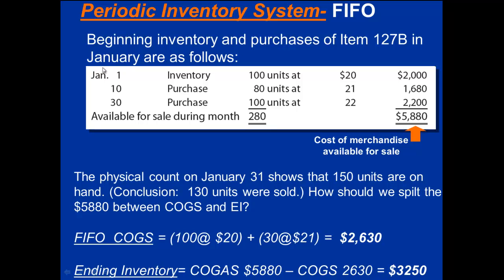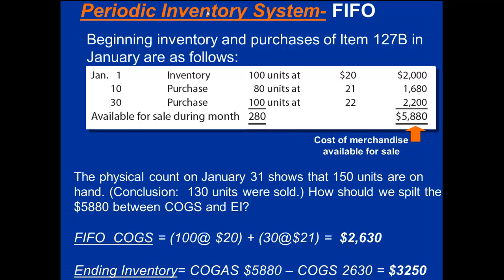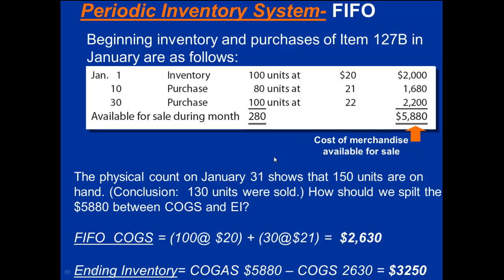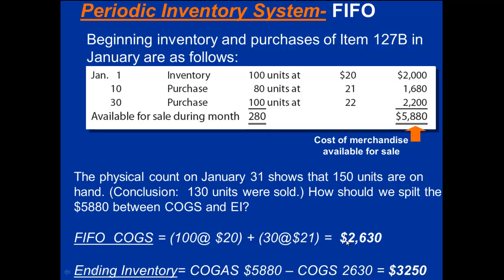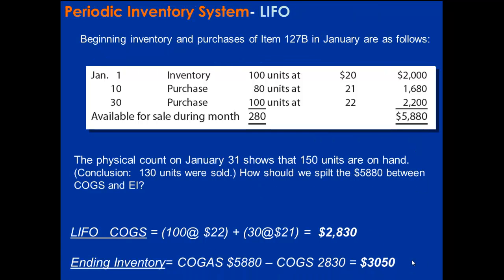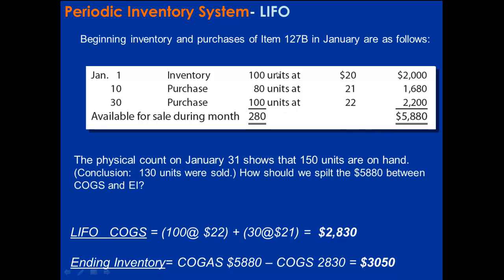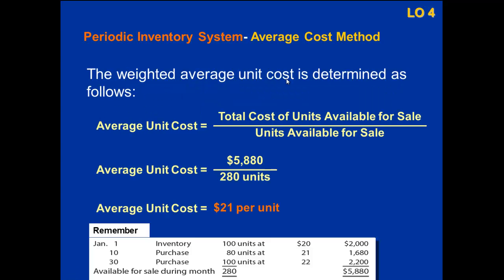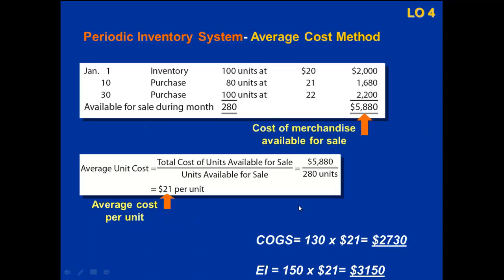Ch. 6: An easier approach to Periodic FIFO LIFO WA